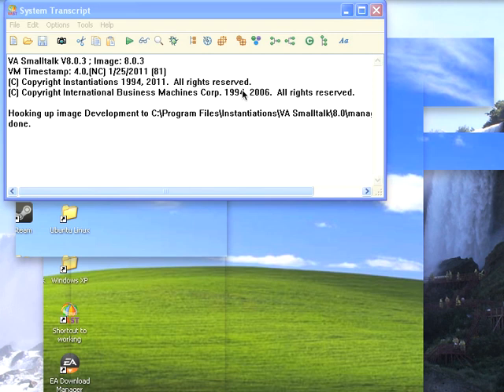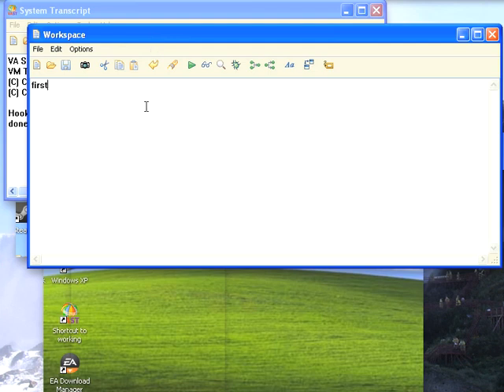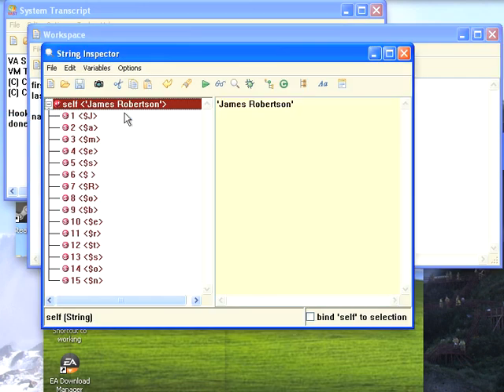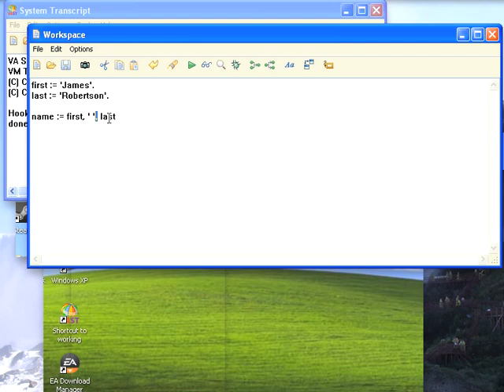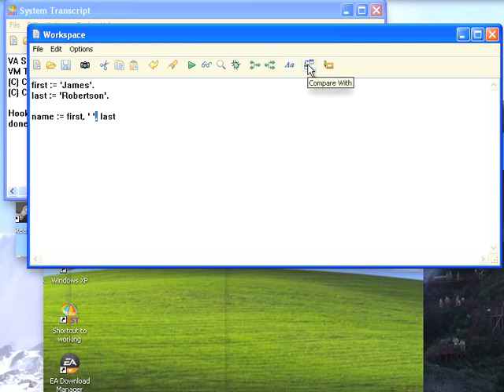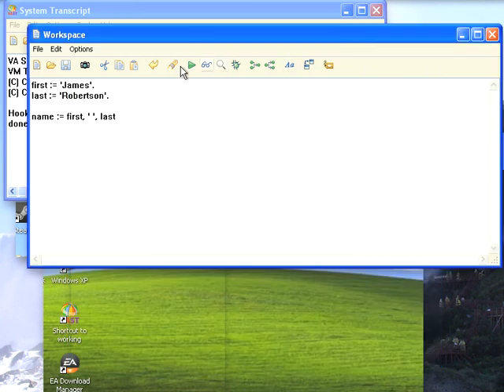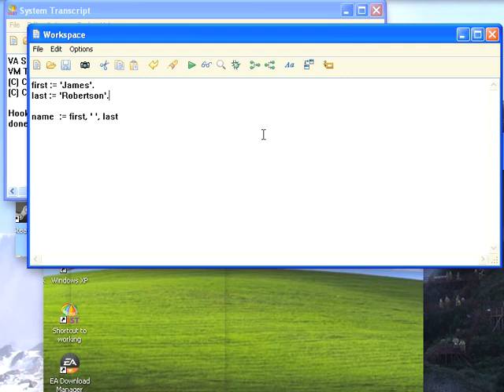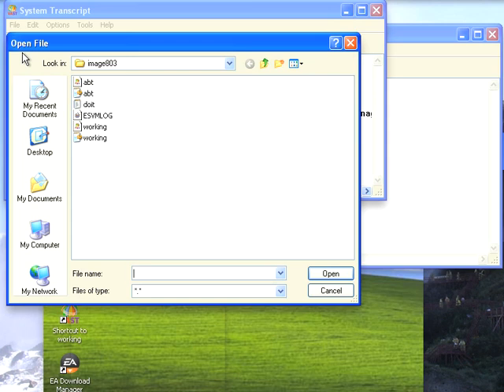ST 4U 77: The VA Workspace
Today we take an overview look at the VA Smalltalk workspace tool